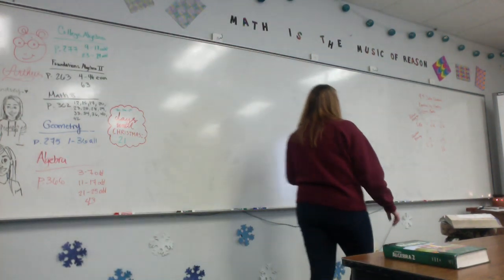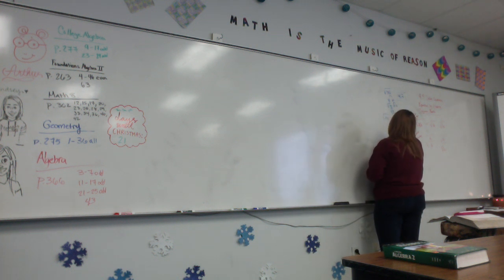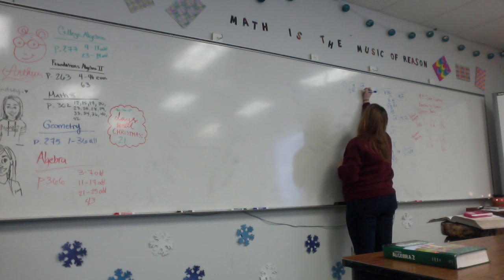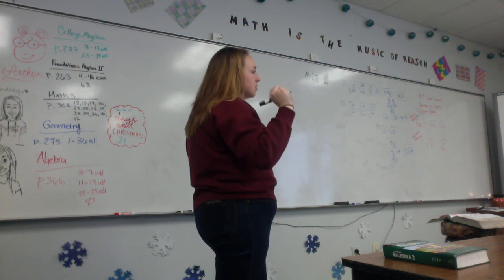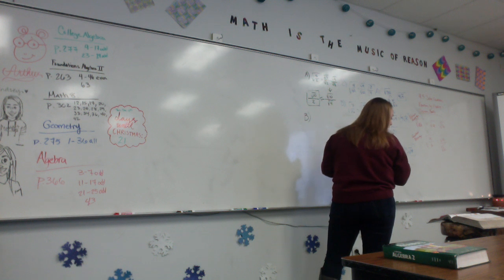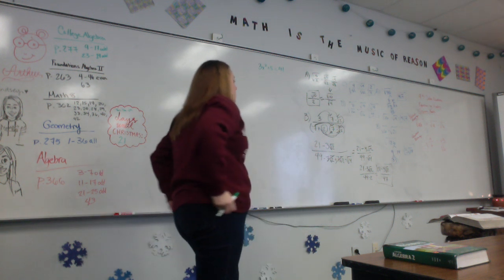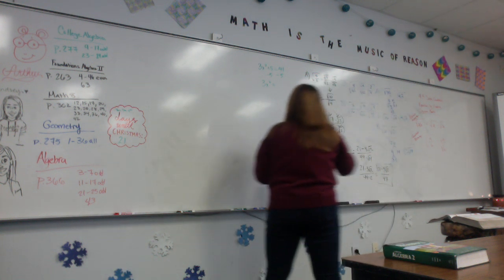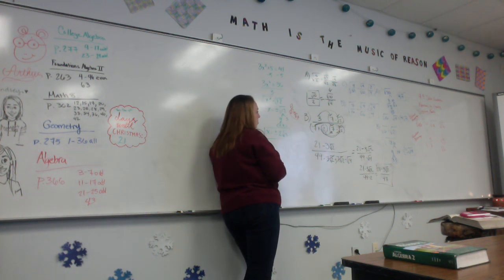4 5 FAII